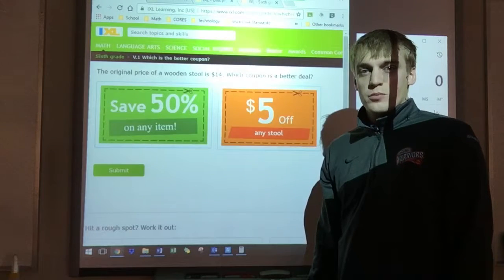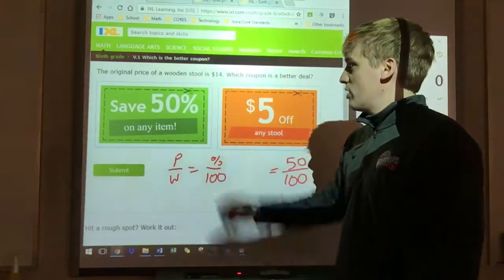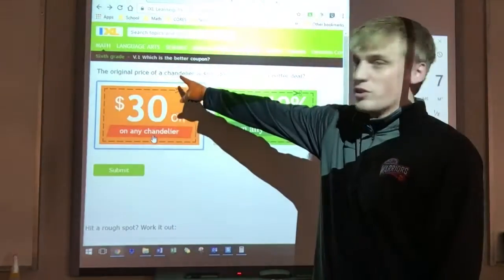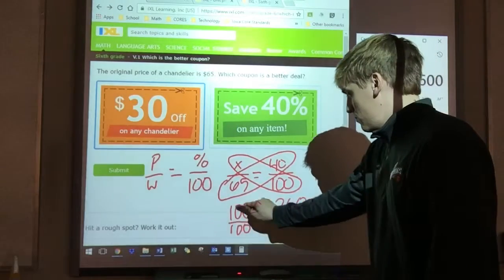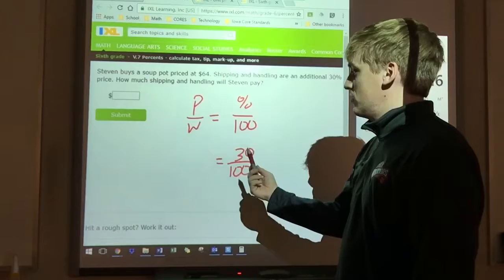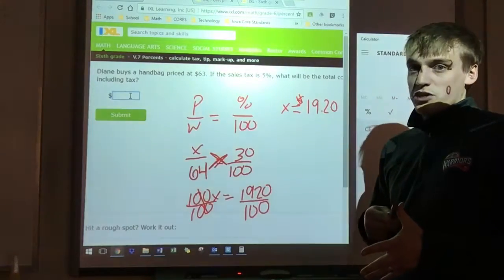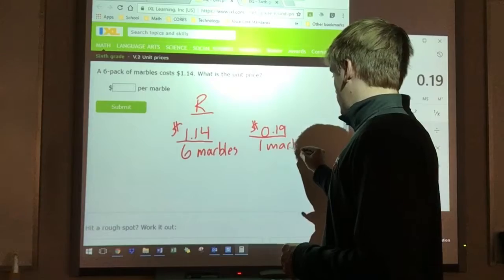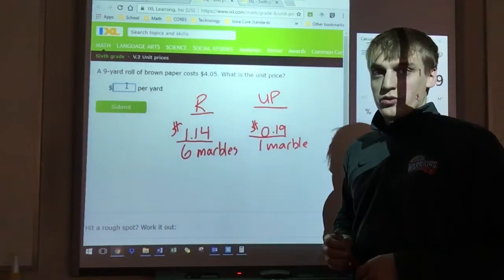Part Percent Whole & Unit Prices